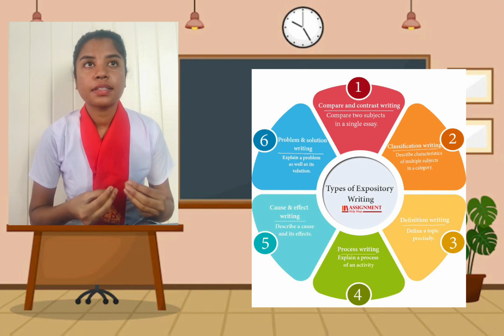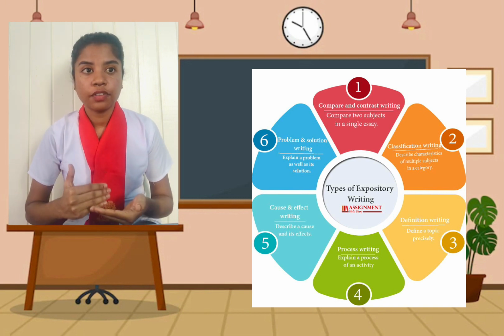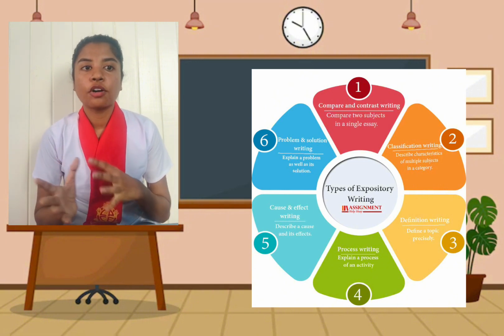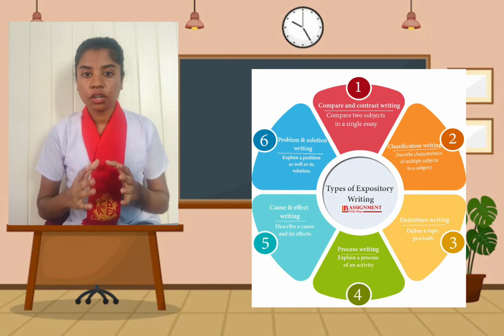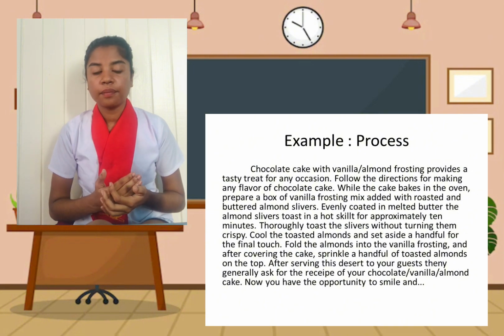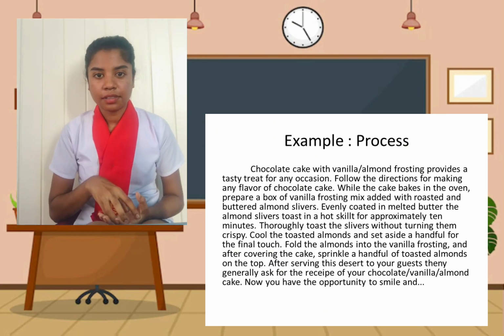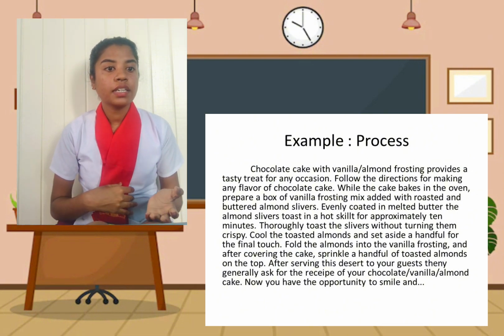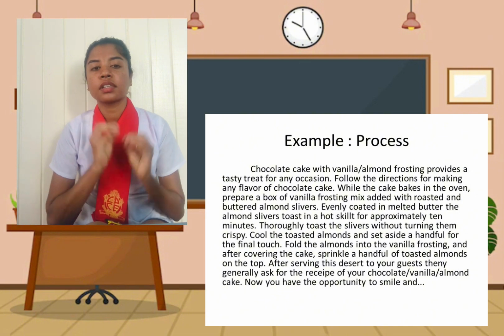Composition lesson by Beveena Singh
Expository writings